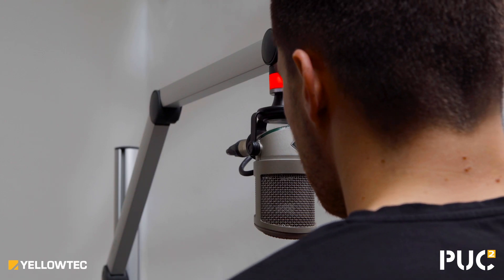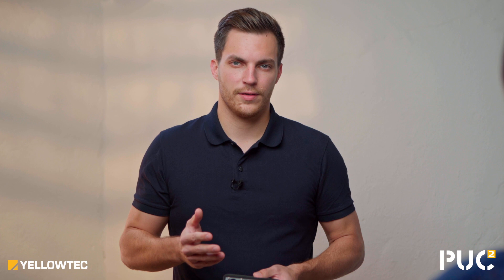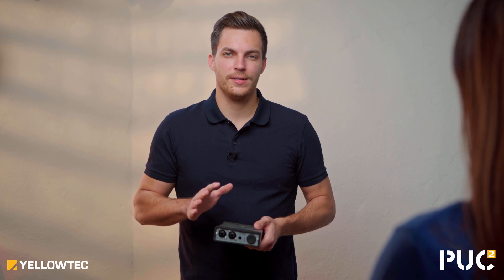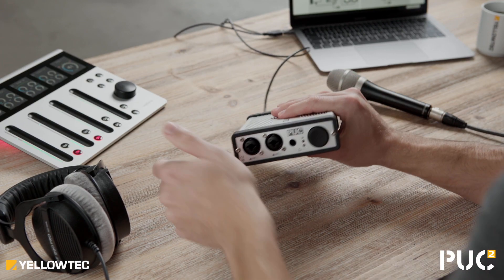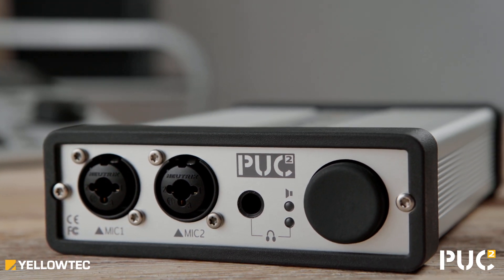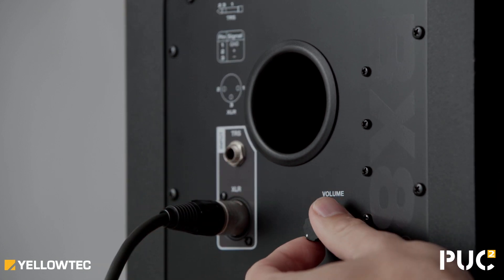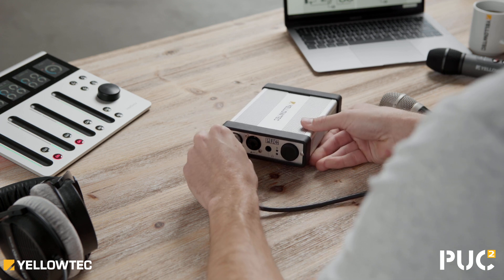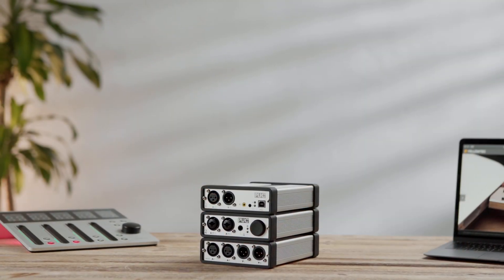Yellowtec presents the PUC2 Mic LEA Audio Interface!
This video presents Yellowtec's PUC2 Mic LEA Audio Interface. Thanks to its unique LEA Level Energy Arbitration developed by Yellowtec, PUC2 Mic LEA gets you premium audio with perfect levels via plug'n'play. PUC2 combines simple, seamless setup with a clever modular design, providing the flexible ease-of-use you demand with the audio quality that you deserve. It delivers the highest available audio standards up to 192kHz at 24-bit with a sensational dynamic range of 105dB.